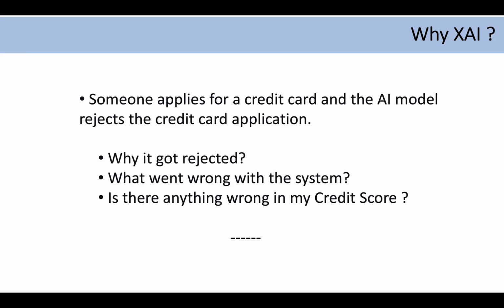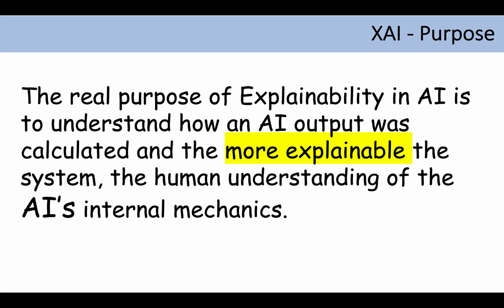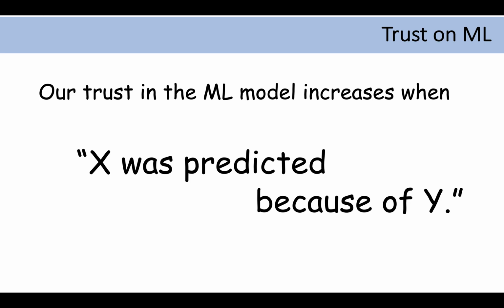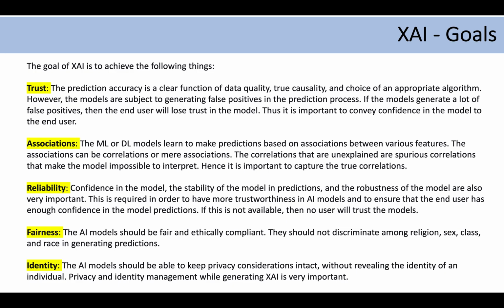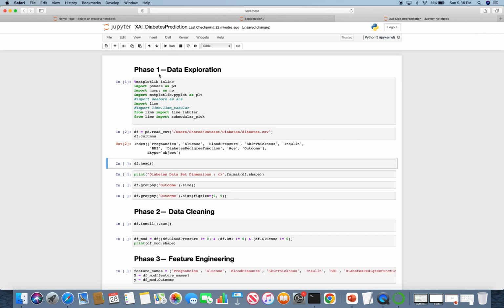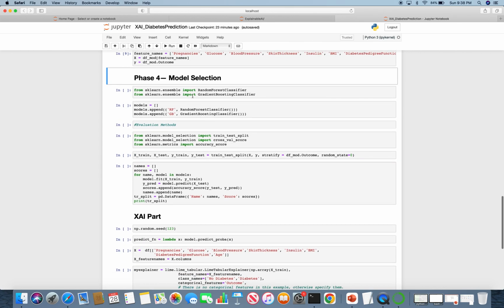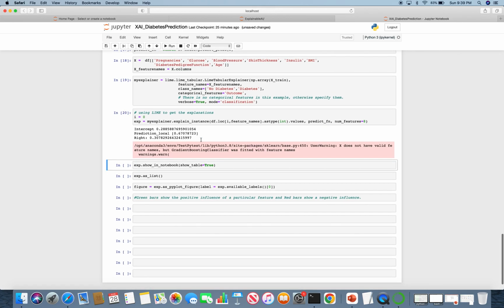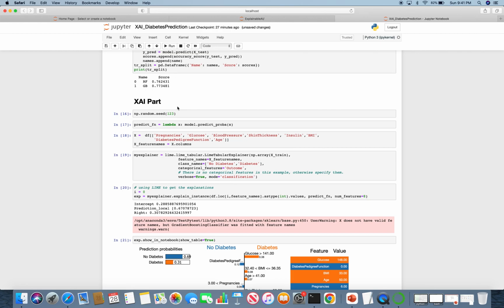Explainable AI - Healthcare Use-case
XAI with Healthcare Use-case
Python, Lime